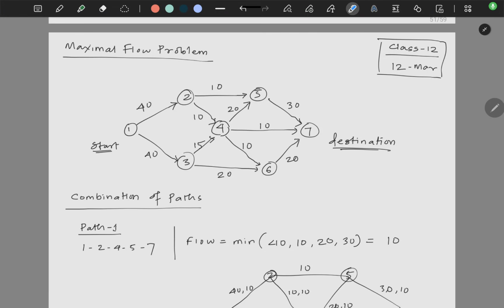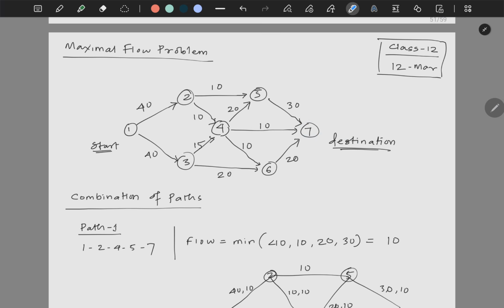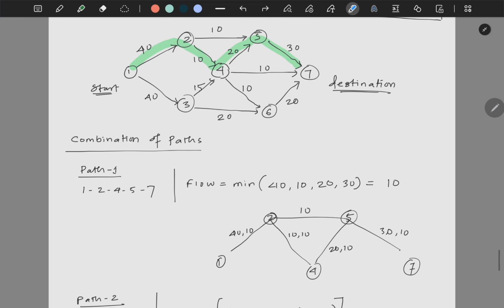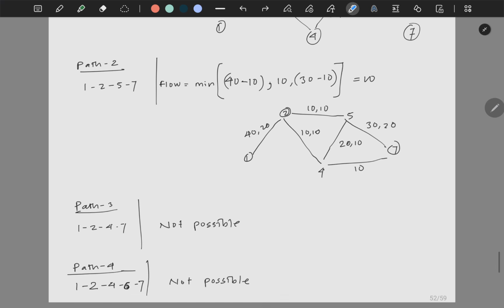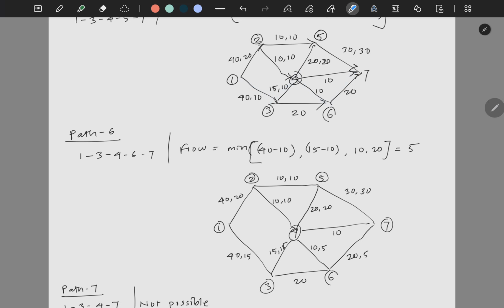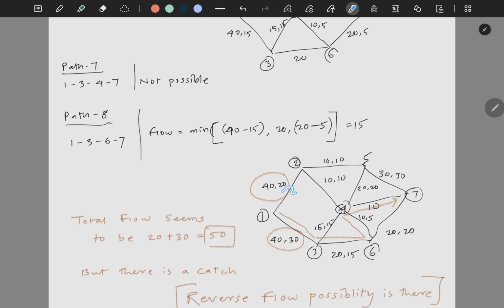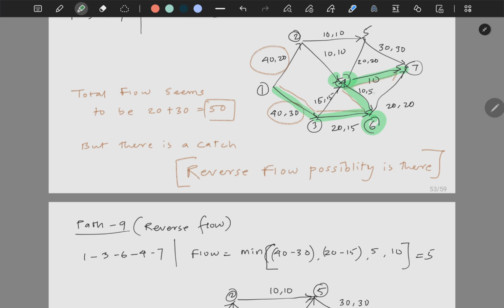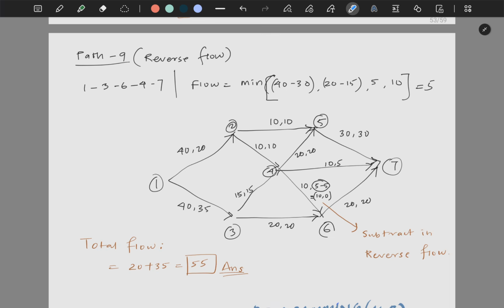Network Method_Maximum Flow Problem